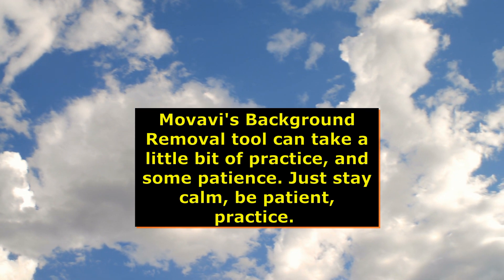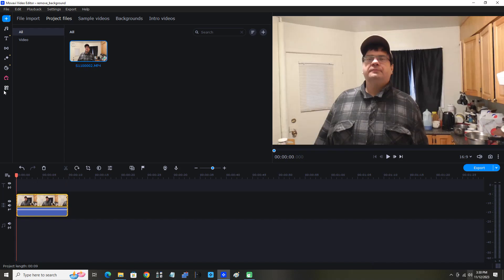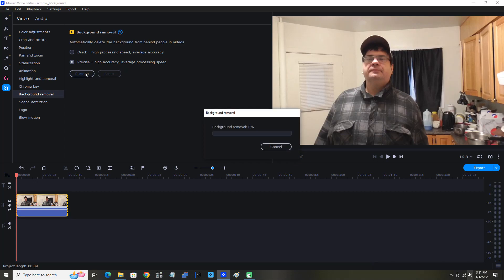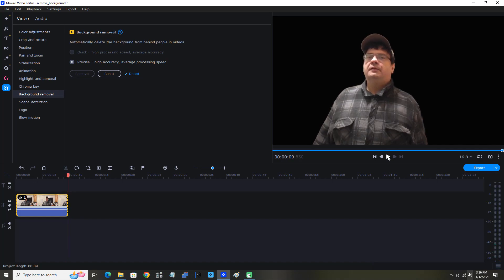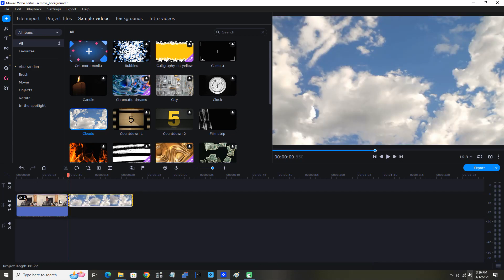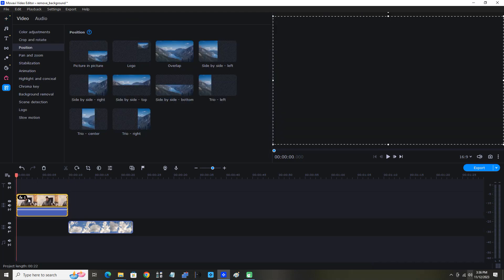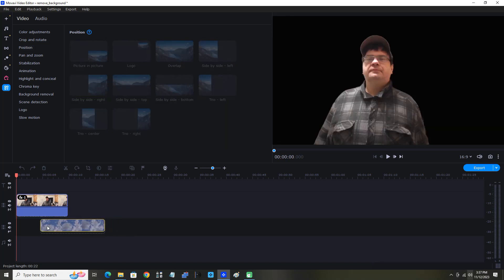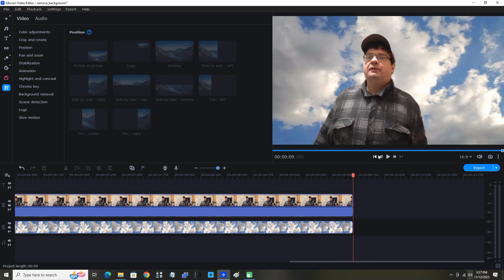Remove A Video's Background In Movavi Video Editor 2023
In this video we demonstrate removing the background behind a person in Movavi Video Editor 2023.